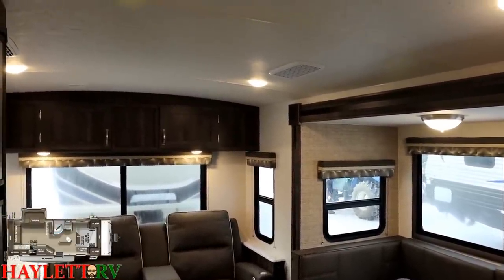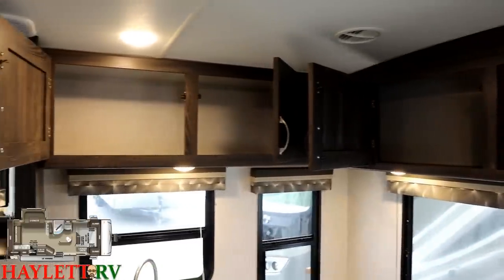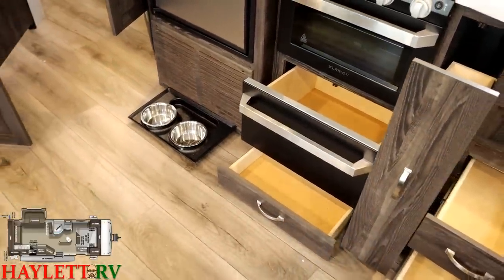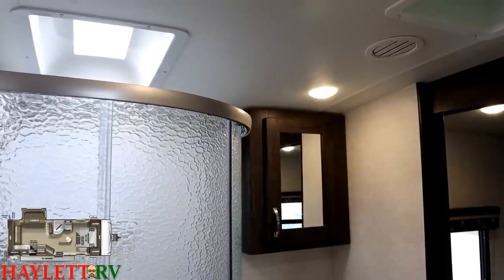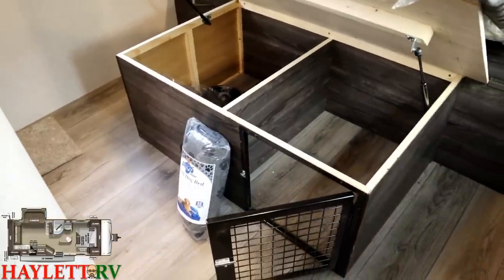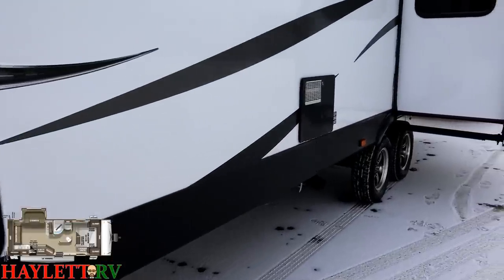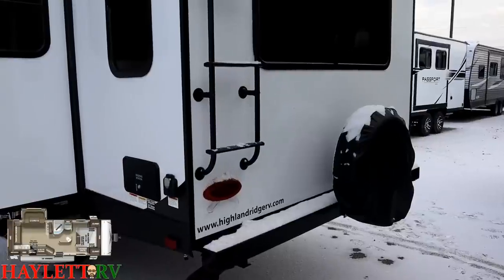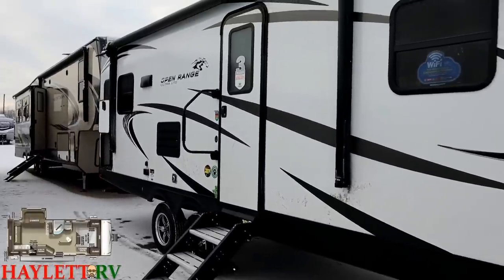(Sold) UPDATED 2020 Open Range 2410RL Carpetless Pet Friendly Ultralite Half Ton Travel Trailer